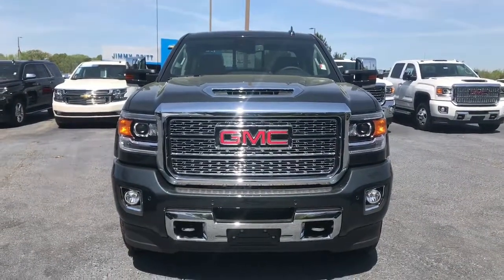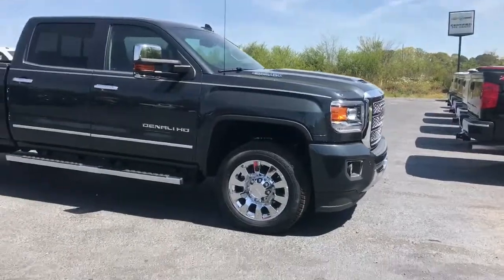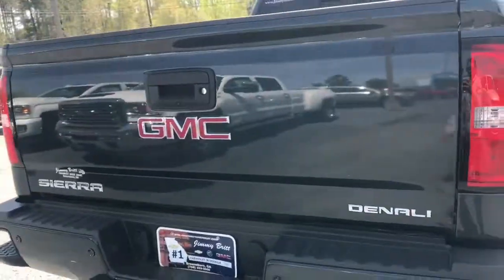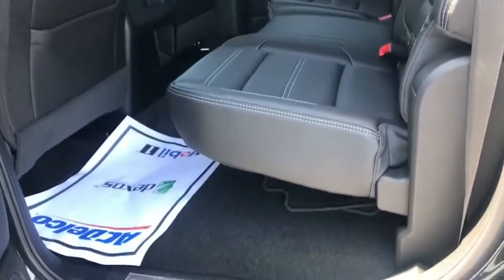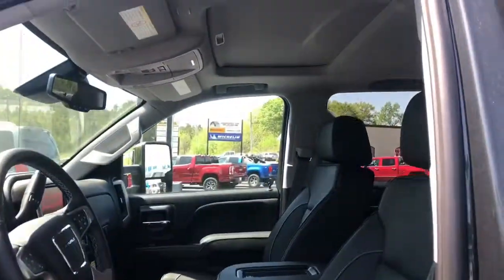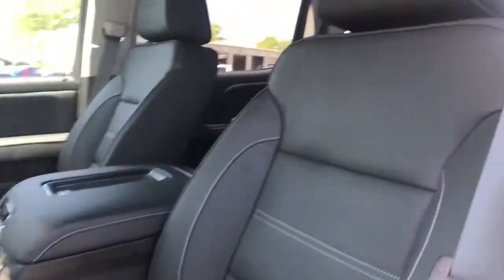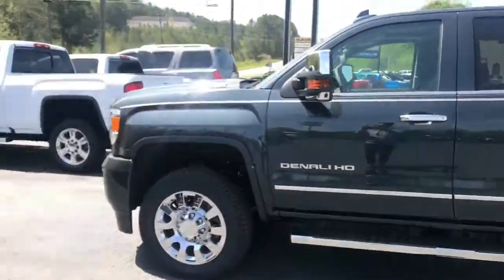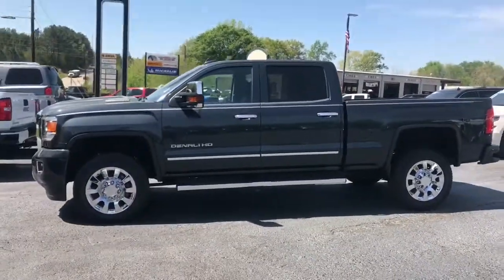2018 GMC Sierra 2500HD Chad!